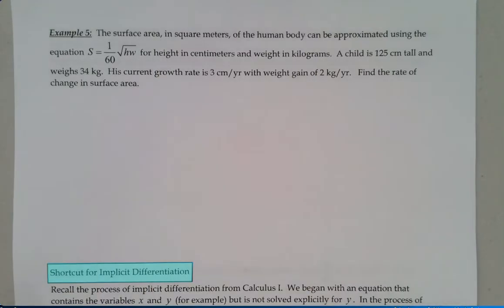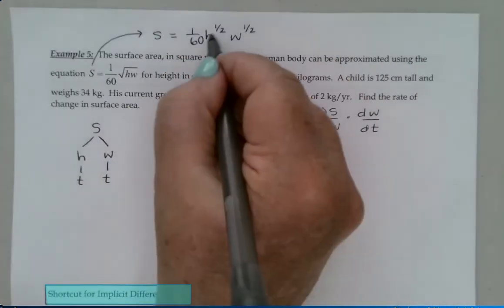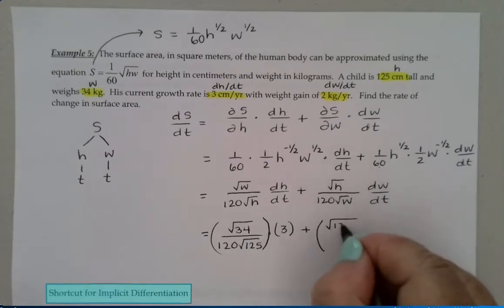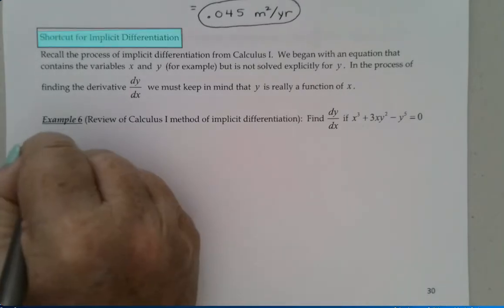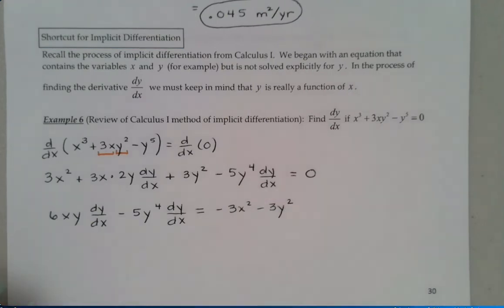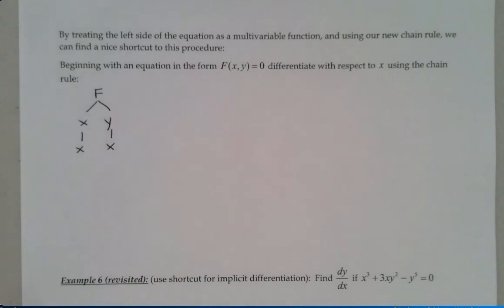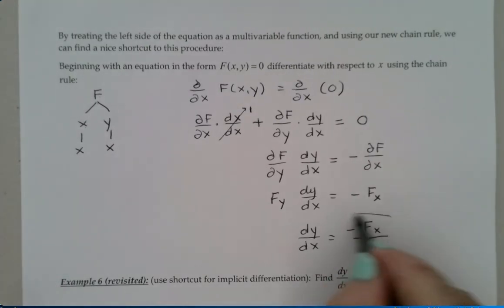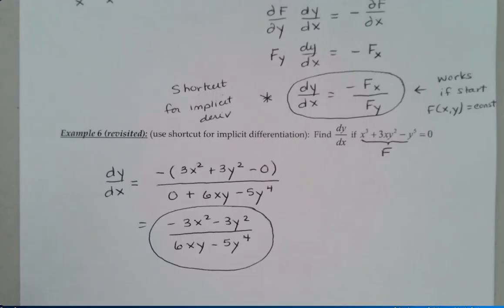MAT 251 12 5B